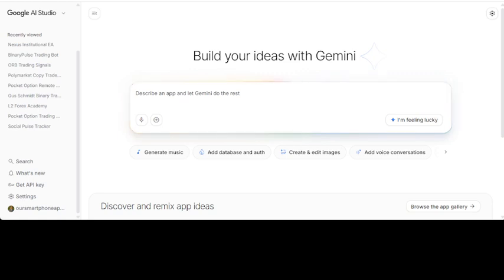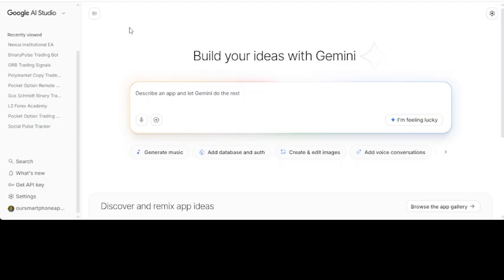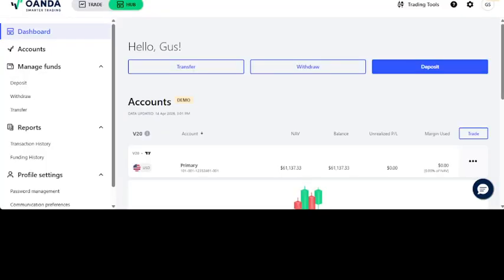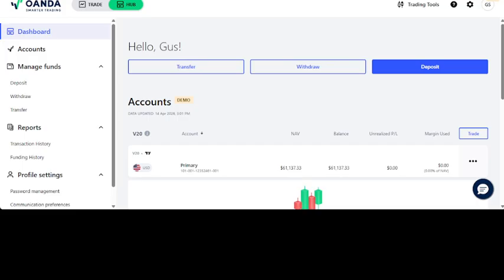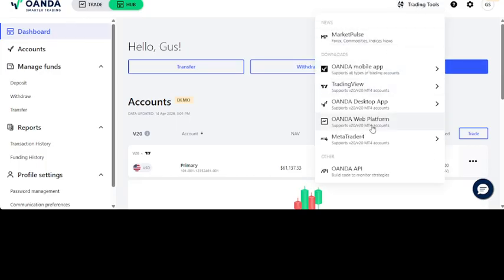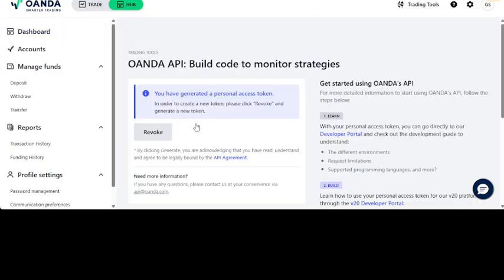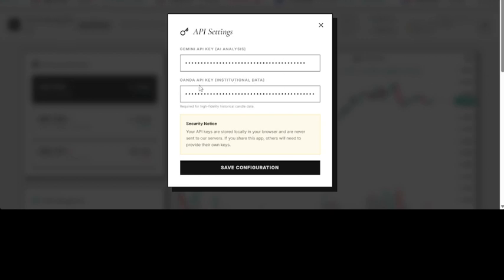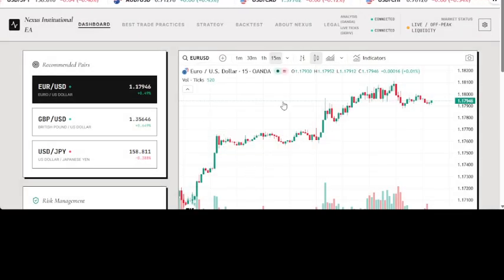Gemini API Key Oanda API Key Generation Tutorial For Nexus EA/MTF Expert Engine/ORB Automation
Nexus Institutional EA Oanda API And Gemini Api  Key Generation Tutorial
In this video I show you how to generate:

1. OANDA API key to retrieve historical price data for the app.
2. Gemini API key generation for the Nexus EA AI Instiutional Analyst/Trade Pulse AI Command Center/PolyCopy EA/MTF Expert EA/ORB Automation Engine

Both these keys are required to properly analyse and generate trade setups on the Nexus Institutional EA app/TradePulse AI Command Center/PolyCopy EA/MTF Expert EA.

Gemini API key free limit,
Gemini API key free unlimited,
Gemini API key pricing,
Gemini API key free GitHub,
AI Studio Gemini API Key,
How to use Gemini API key,
Gemini Pro API key,
Google API key,
Free forex API,
Is OANDA free,
OANDA pricing,
OANDA exchange Rates API documentation,
OANDA v20 REST API,
OANDA practice account,